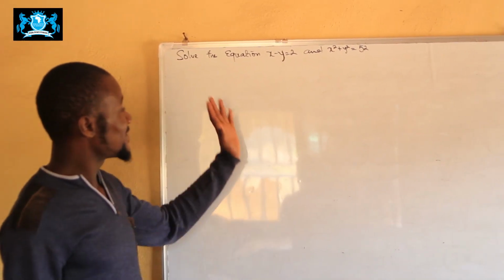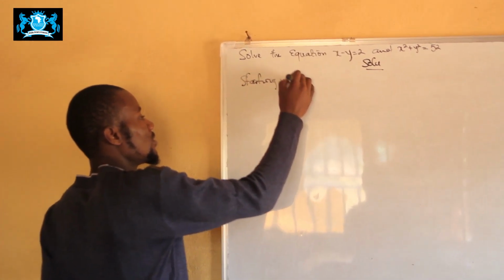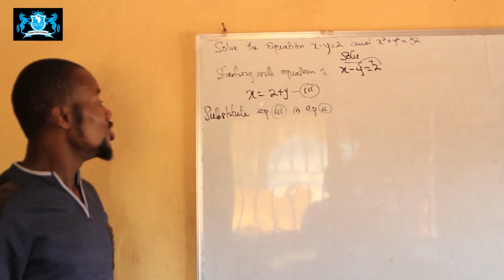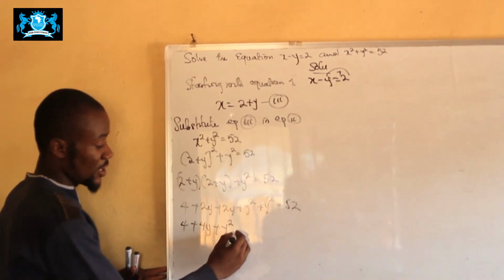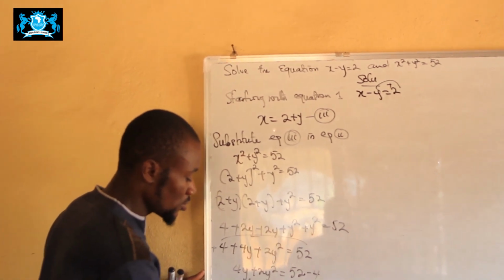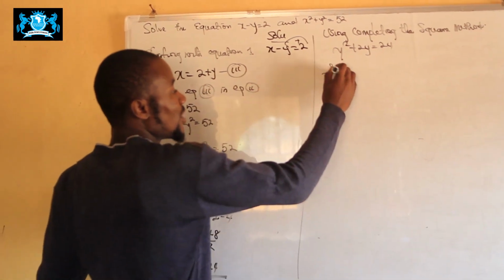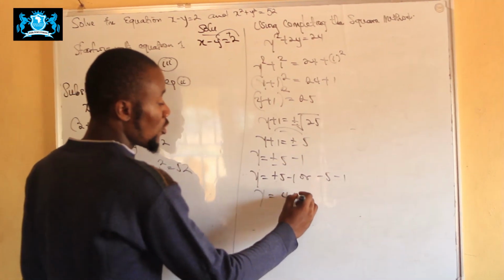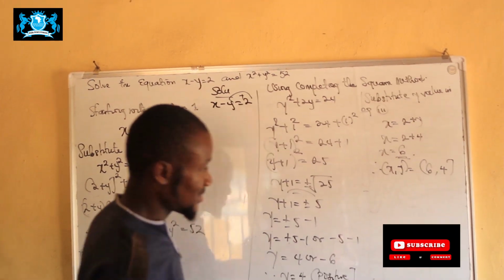Easy formula to Solve Quadratic Equation (WAEC Past Question)